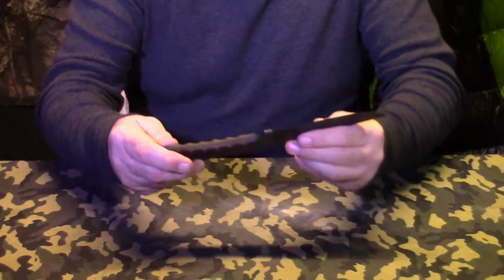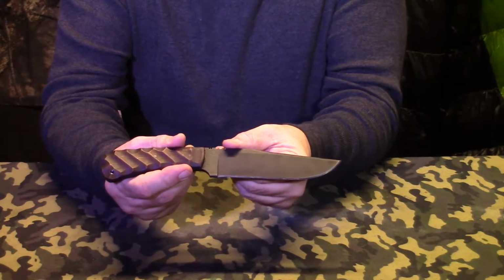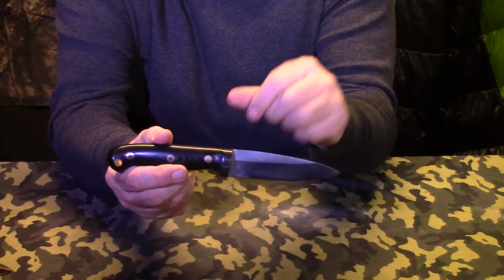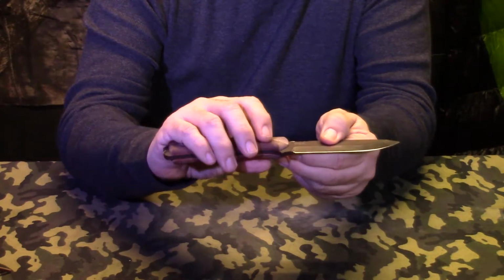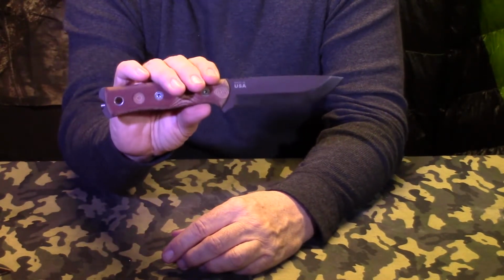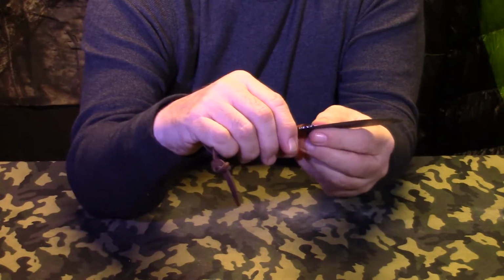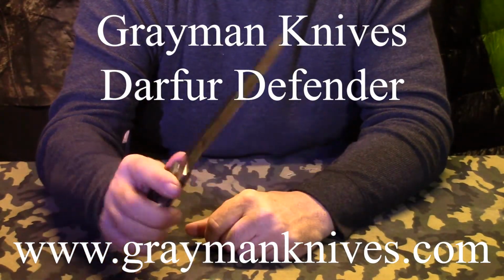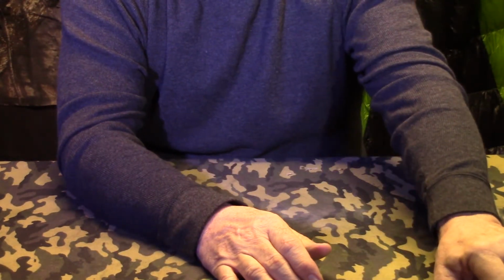2019 Fixed Knife Of The Year Nominees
Of all the knives we looked at in 2019, these 5 knives impressed us the most and were nominated as the Knife Of The Year Year. They are the Montana Americana Dixie Hunter, LT Wright GNS Saber, Grayman Darfur Defender, Tops Fieldcraft, and the Winkler Knives WK Field Knife. Tell us what you think about these blades.